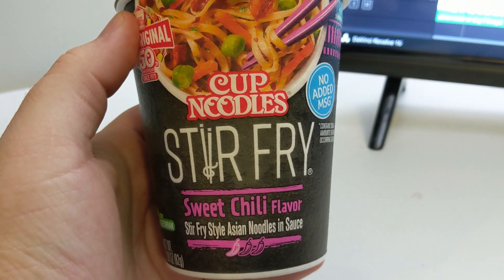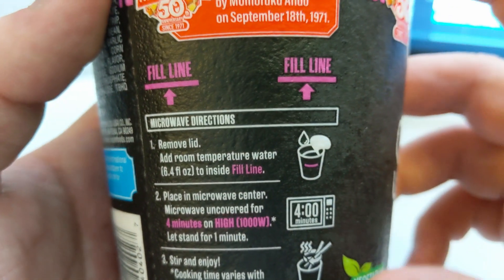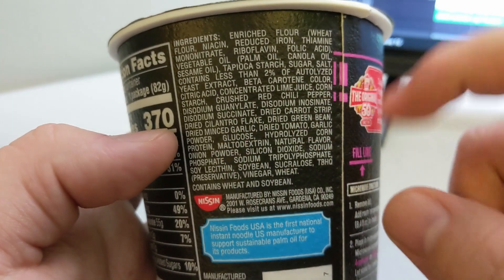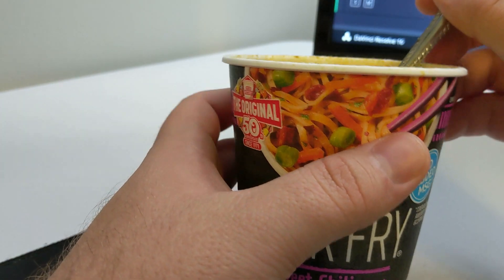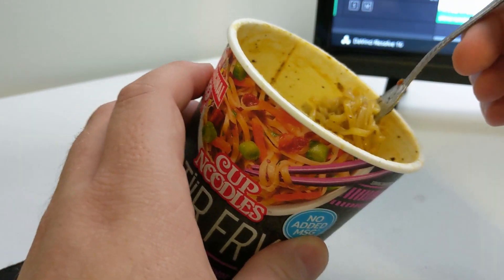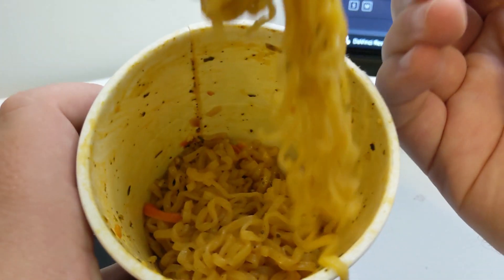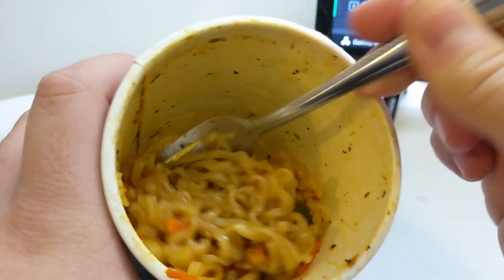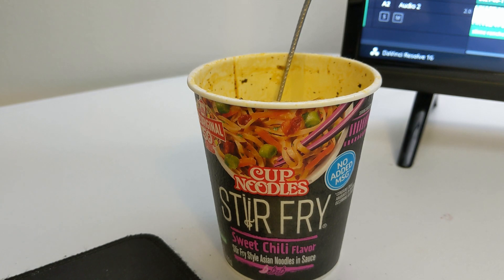I Try Cup Noodle Stir Fry Sweet Chili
Here the links to my things!